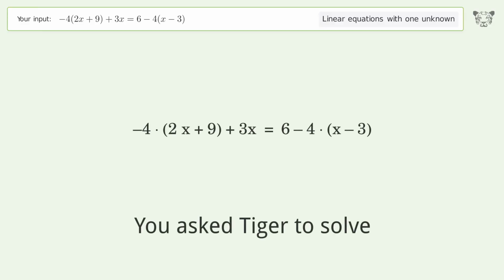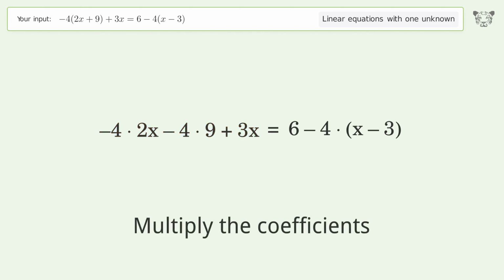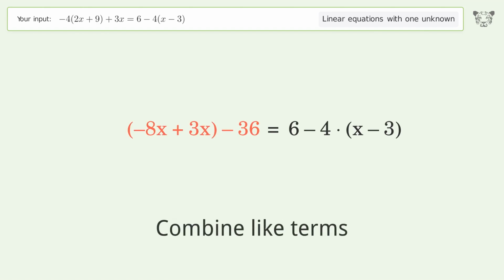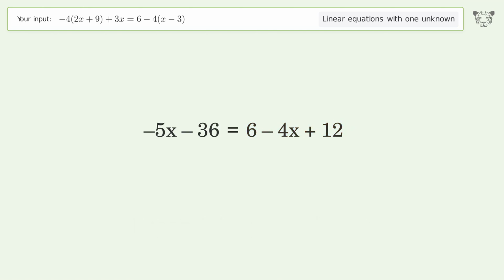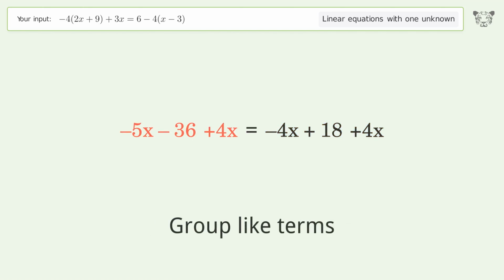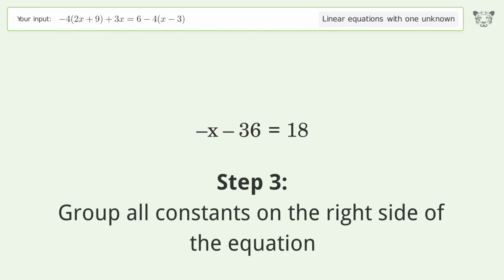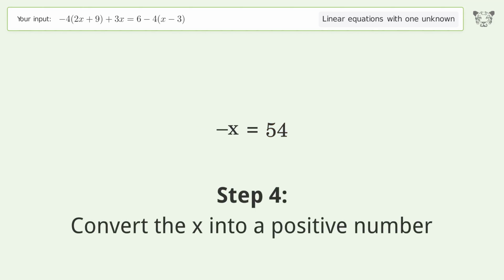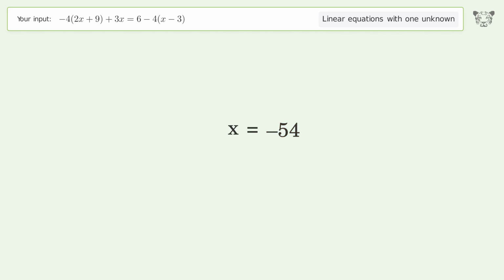Linear equation with one unknown: Solve -4(2x+9)+3x=6-4(x-3) step-by-step solution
Solving -4(2x+9)+3x=6-4(x-3) using the linear equation with one unknown solver

for a step-by-step and more tips and tricks for dealing with linear equations with one unknown.